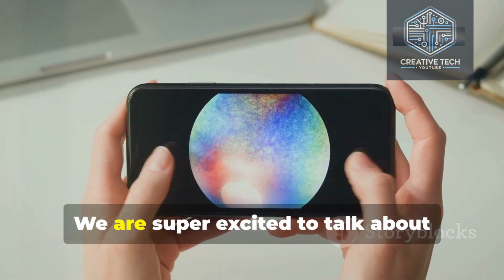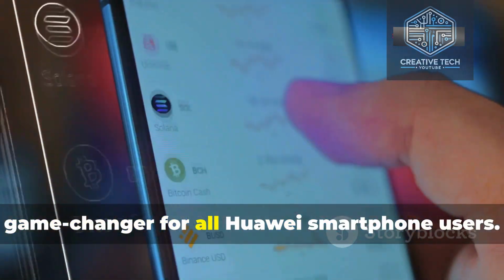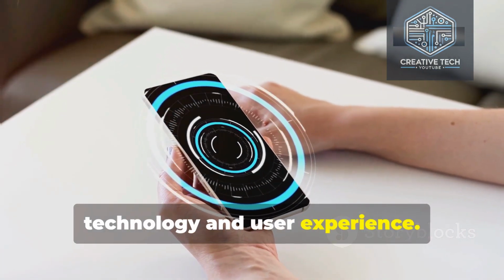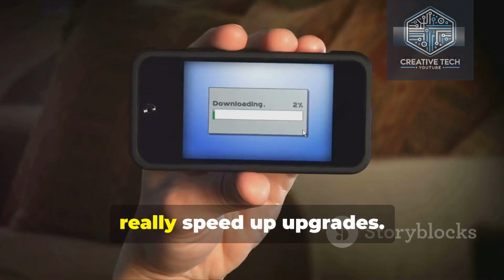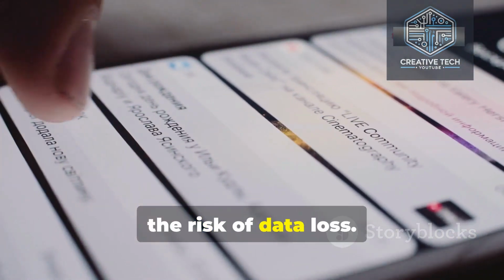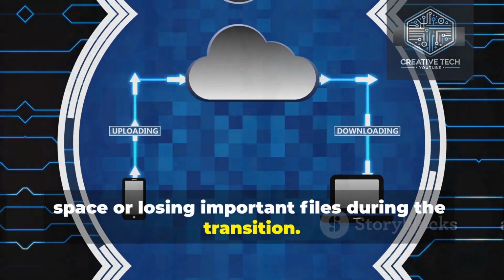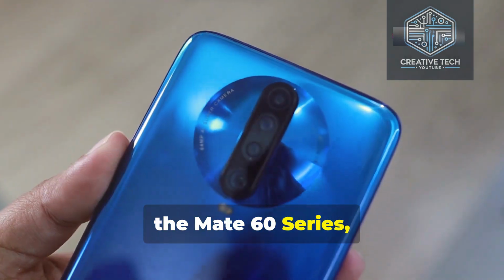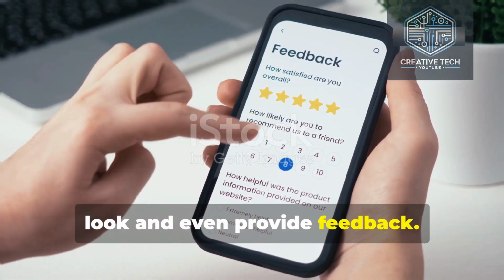HarmonyOS NEXT: Free Cloud Storage for Easy Upgrades!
"Welcome to another exciting update on Huawei's latest operating system! 🎉

In this video, we dive into HarmonyOS NEXT and its groundbreaking feature of offering free cloud storage during the upgrade process. If you're worried about losing data while upgrading from HarmonyOS 4.2, Huawei has a solution for you! Watch to find out how this temporary cloud storage can help you back up and restore your data without any hassle.

Devices like the Huawei Mate X5, Mate 60 Series, and MatePad Pro will be the first to test out these amazing features. Are you ready to upgrade to HarmonyOS NEXT?

00:00 Introduction
00:15 What is HarmonyOS NEXT?
00:31 Cloud Storage for Upgrades
00:48 Temporary or Free Cloud Storage?
01:09 Special Offer Possibilities
01:32 Impact on Users
01:52 Beta Testing Details
02:12 Conclusion